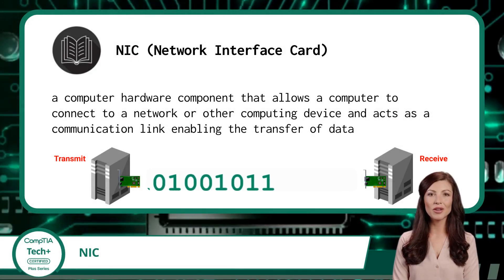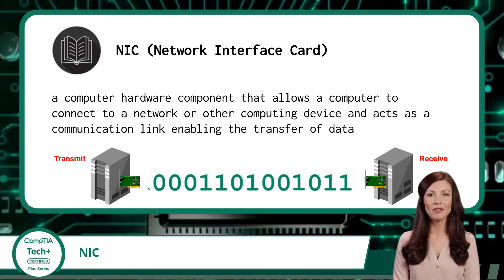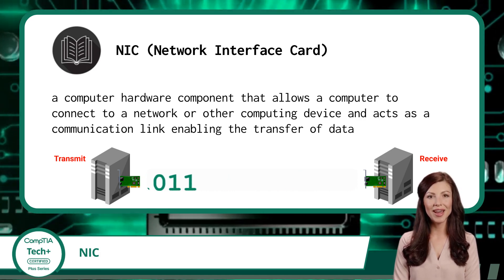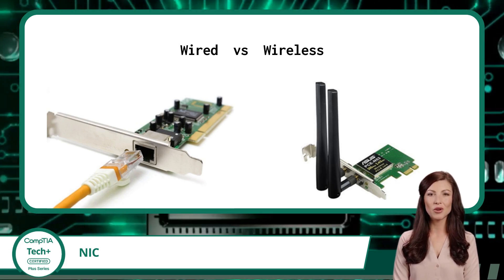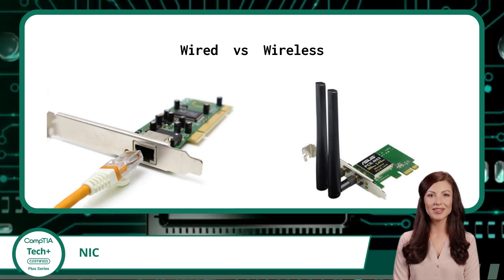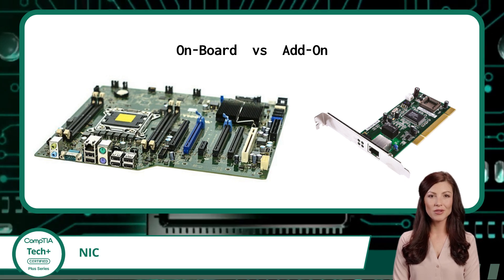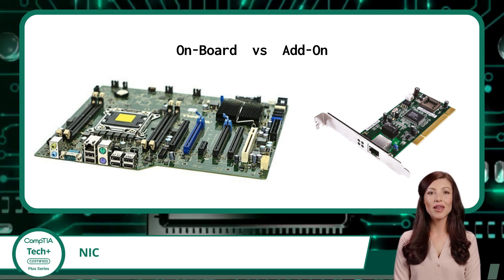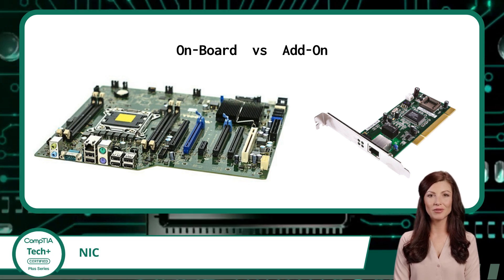CompTIA Tech+ (FC0-U71) | NIC | Exam Objective 2.2 | Course Training Video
CompTIA Tech+ (FC0-U71) | Exam Objective 2.2 | Explain the purpose of common internal computing components - Network interface card (NIC)